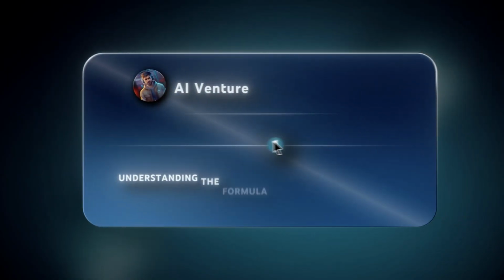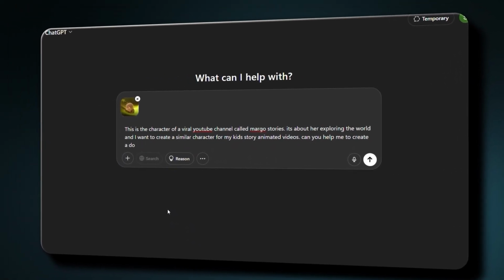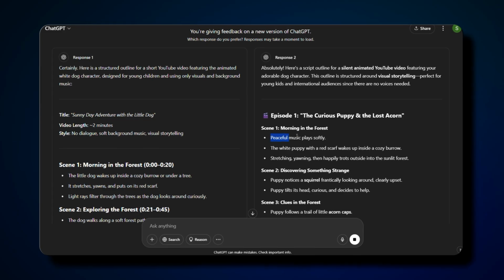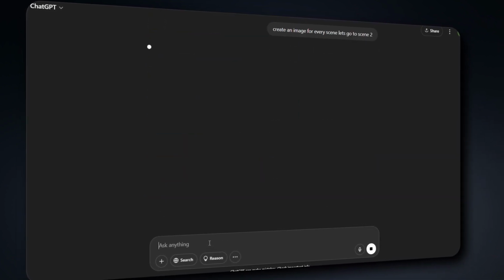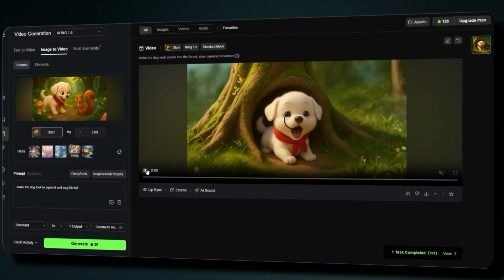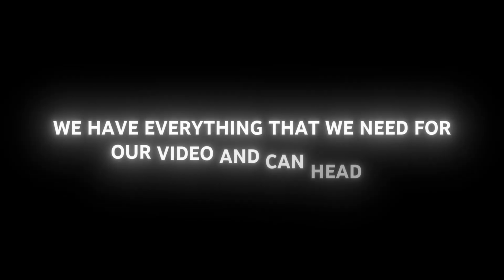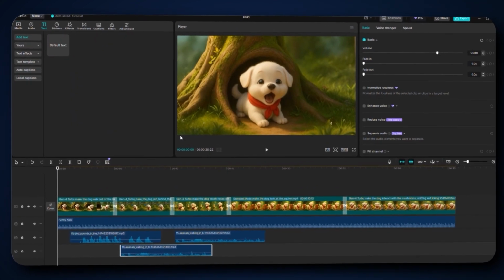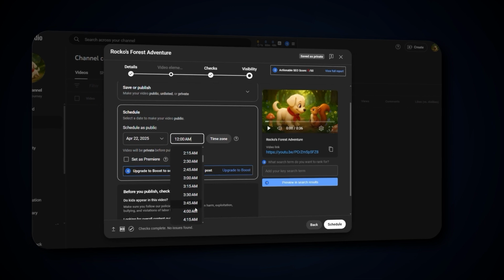I Copied an AI YouTube Channel Making $100k/Mo (It Worked)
I found a $100K/month AI kids channel… so I copied it.
Watch how I rebuilt the whole thing using AI tools for completely free!
Start a YouTube Channel, Create Videos using AI and make your first Money after a few weeks